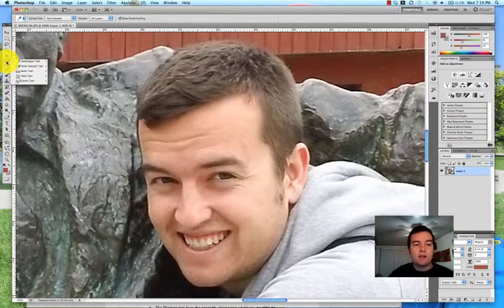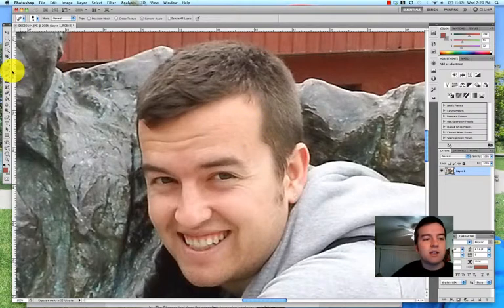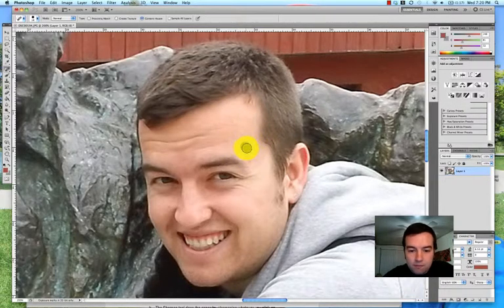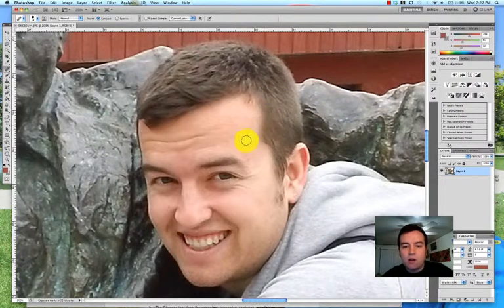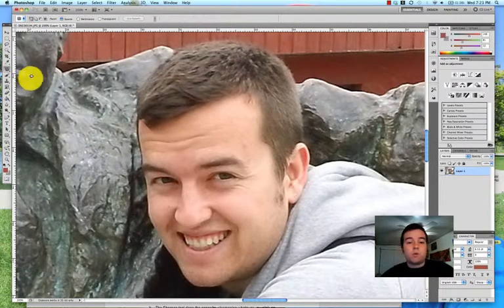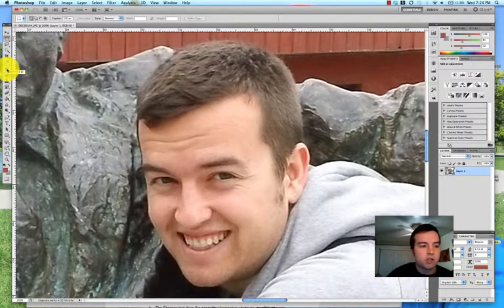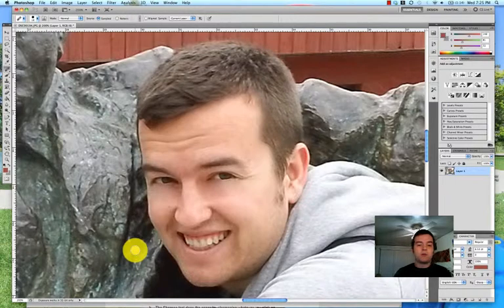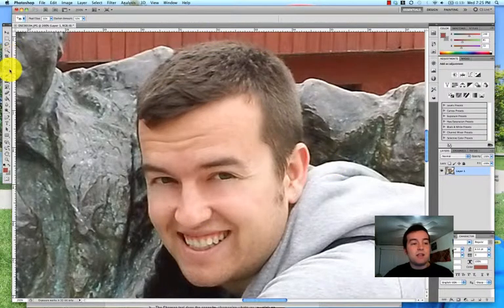Photoshop Spot Healing, Patch, and Red Eye Tools from Video School Online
presents a course on Photoshop Tools. These are quick free lessons part of an online course about learning Photoshop. We hope you enjoy and learn the basics from these lessons.

In this series we used one photo to show how all the different tools can assist you in photoshop editing. Today we're going to look at the photoshop spot healing brush and how to edit out blemishes with it.